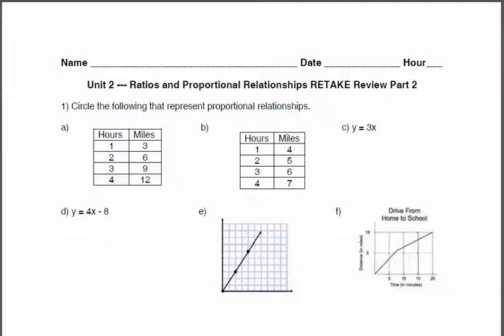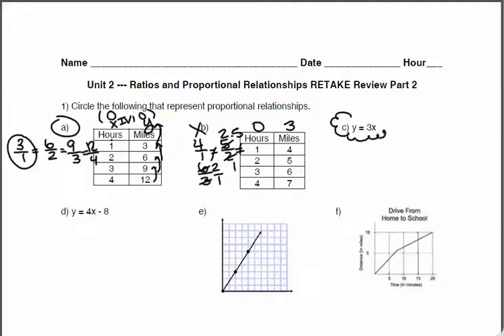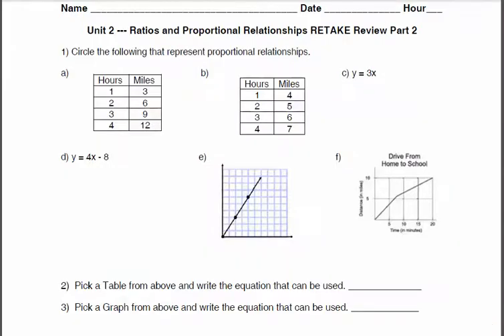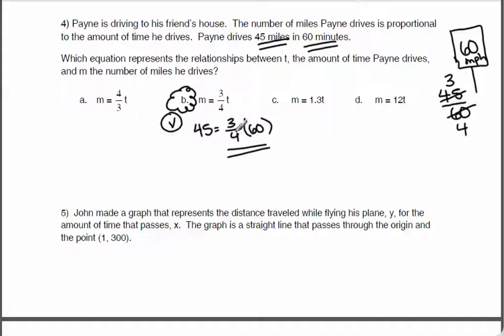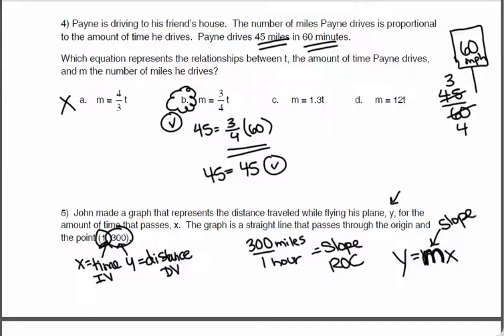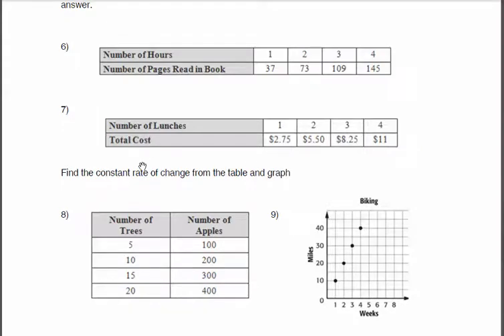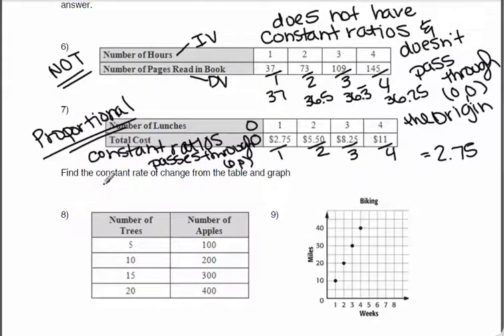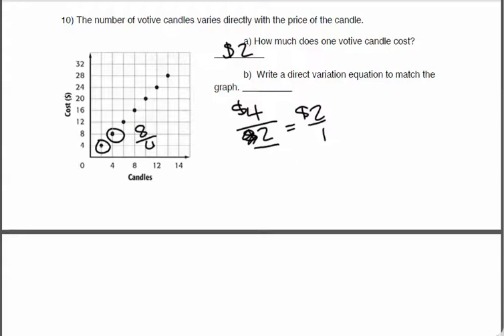RETAKE REVIEW ANSWER KEY